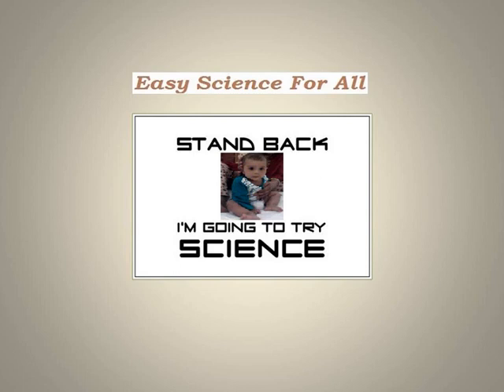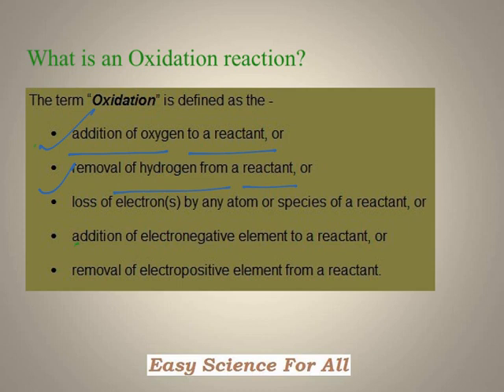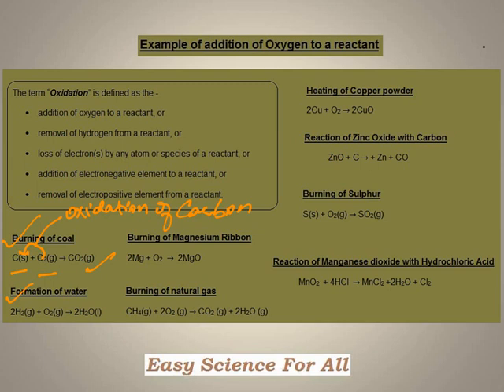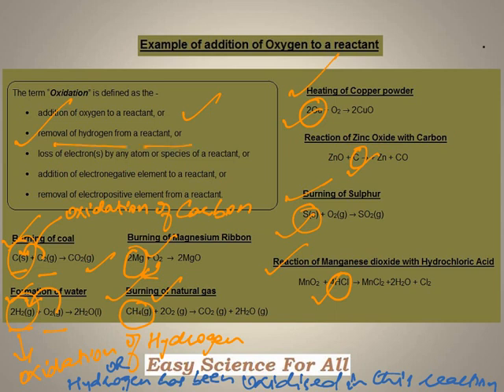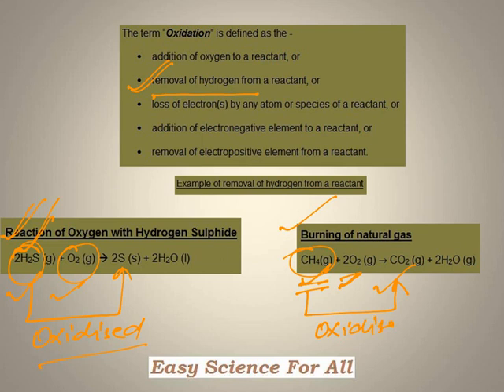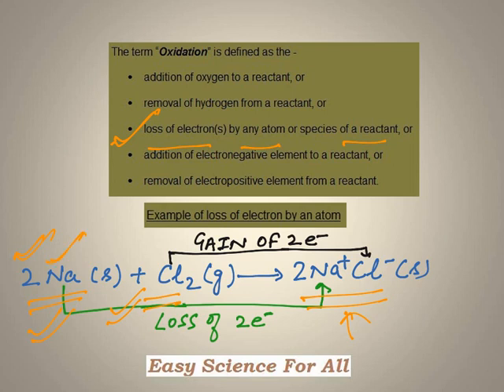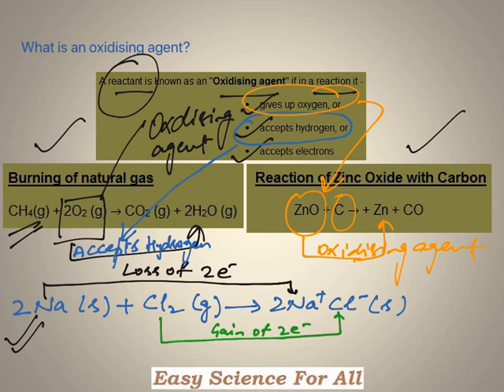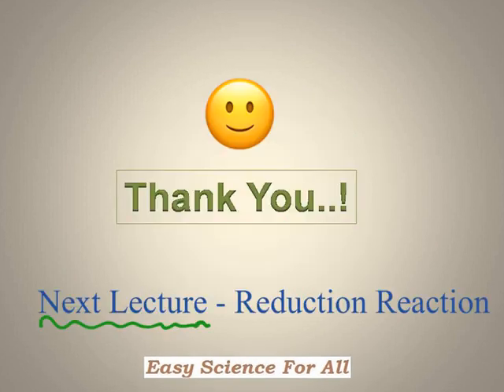Oxidation Reaction & Oxidizing Agent (Good For QUICK REVISION for Board, School or Competitive exam)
This video answers following questions: -

What is an Oxidation Reaction?

Give examples of Oxidation reaction.

What is an oxidizing agent?

How to identify an Oxidizing agent in a chemical reaction?

This video is Good For QUICK REVISION for Board, School or Competitive exams.

Both the topics have been explained in very easy to understand language.